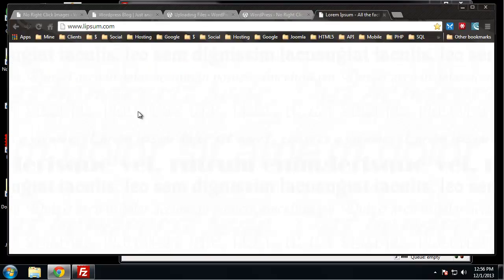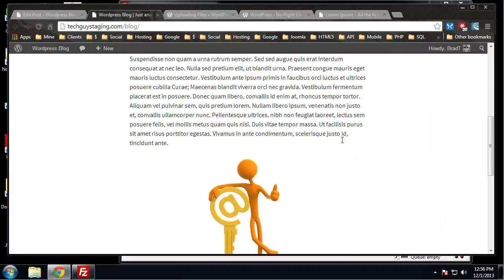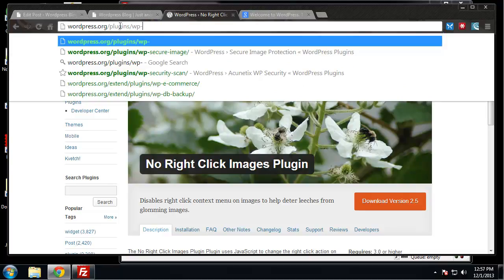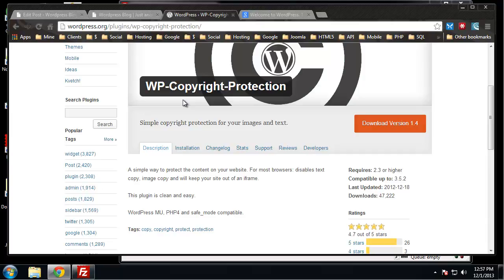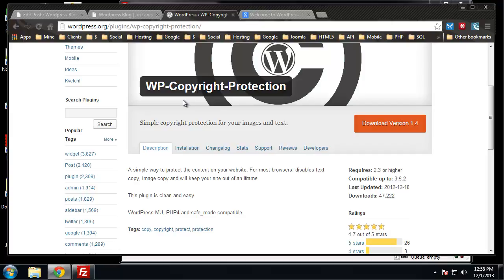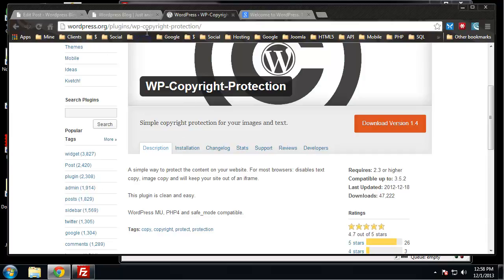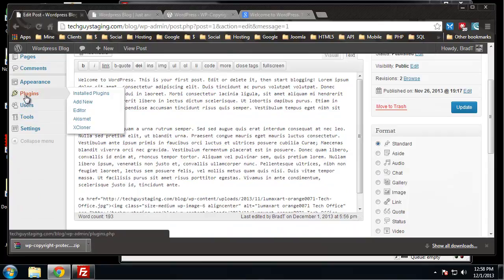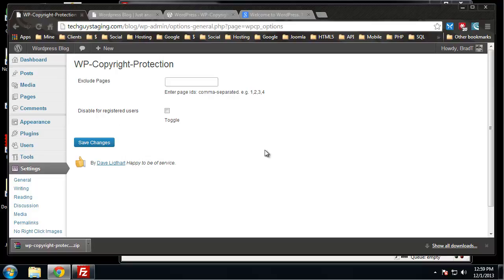DMCA and privacy protection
In this tutorial you will learn how to secure your privacy at advanced level. The privacy protection is the key feature of this wordpress plugin.